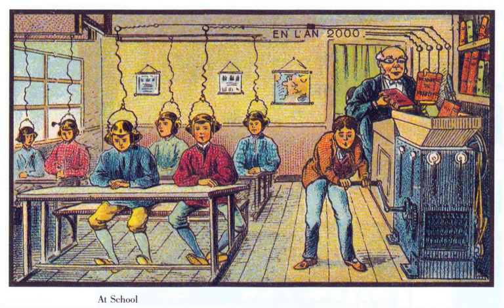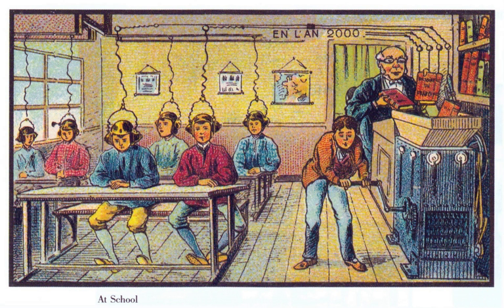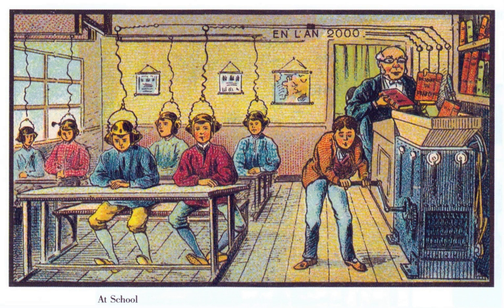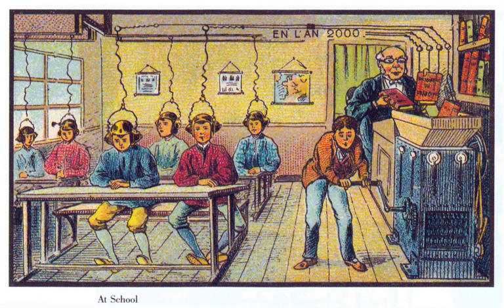Learning | Wikipedia audio article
00:02:13 1 Types
00:02:22 1.1 Non-associative learning
00:03:00 1.1.1 Habituation
00:04:40 1.1.2 Sensitization
00:05:47 1.2 Active learning
00:07:36 1.3 Associative learning
00:08:18 1.3.1 Operant conditioning
00:08:46 1.3.2 Classical conditioning
00:11:36 1.3.3 Observational learning
00:12:11 1.3.4 Imprinting
00:12:52 1.4 Play
00:15:28 1.5 Enculturation
00:16:56 1.6 Episodic learning
00:18:18 1.7 Multimedia learning
00:18:43 1.8 E-learning and augmented learning
00:20:31 1.9 Rote learning
00:21:15 1.10 Meaningful learning
00:21:50 1.11 Informal learning
00:22:20 1.12 Formal learning
00:22:53 1.13 Nonformal learning
00:23:20 1.14 Nonformal learning and combined approaches
00:24:51 1.15 Tangential learning
00:26:42 1.16 Dialogic learning
00:26:57 1.17 Incidental learning
00:29:20 2 Domains
00:30:25 3 Transfer
00:33:18 4 Factors affecting learning
00:33:28 4.1 External factors
00:35:56 4.2 Internal factors
00:40:23 5 In animal evolution
00:41:26 5.1 Costs and benefits of learned and innate knowledge
00:44:18 6 Machine learning
00:44:47 7 See also
00:44:56 7.1 Information theory
00:45:05 7.2 Types of education

- Socrates

SUMMARY
Learning is the process of acquiring new, or modifying existing, knowledge, behaviors, skills, values, or preferences. The ability to learn is possessed by humans, animals, and some machines; there is also evidence for some kind of learning in some plants. Some learning is immediate, induced by a single event (e.g. being burned by a hot stove), but much skill and knowledge accumulates from repeated experiences. The changes induced by learning often last a lifetime, and it is hard to distinguish learned material that seems to be "lost" from that which cannot be retrieved.Humans learn before birth and continue until death as a consequence of ongoing interactions between people and their environment. The nature and processes involved in learning are studied in many fields, including educational psychology, neuropsychology, experimental psychology, and pedagogy. Research in such fields has led to the identification of various sorts of learning. For example, learning may occur as a result of habituation, or classical conditioning, operant conditioning or as a result of more complex activities such as play, seen only in relatively intelligent animals. Learning may occur consciously or without conscious awareness. Learning that an aversive event can't be avoided nor escaped may result in a condition called learned helplessness. There is evidence for human behavioral learning prenatally, in which habituation has been observed as early as 32 weeks into gestation, indicating that the central nervous system is sufficiently developed and primed for learning and memory to occur very early on in development.Play has been approached by several theorists as the first form of learning. Children experiment with the world, learn the rules, and learn to interact through play. Lev Vygotsky agrees that play is pivotal for children's development, since they make meaning of their environment through playing educational games.